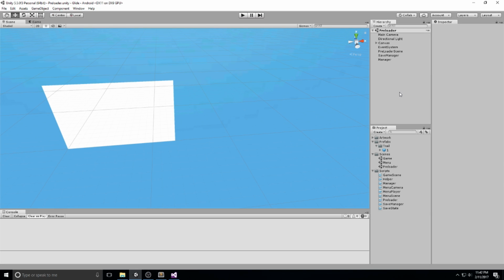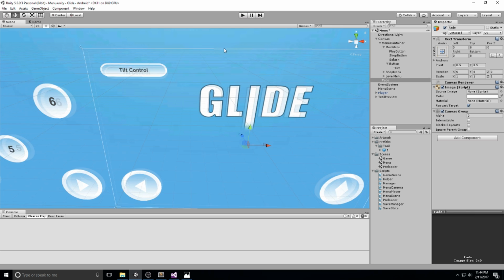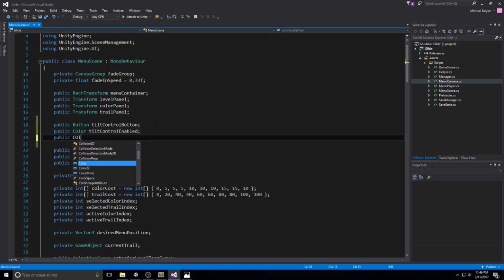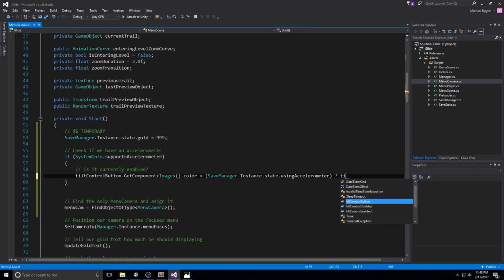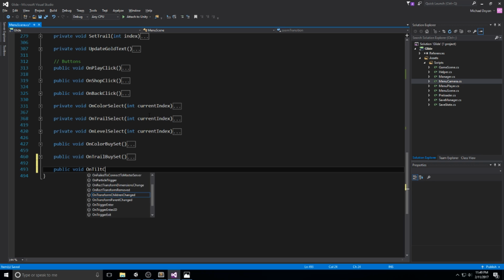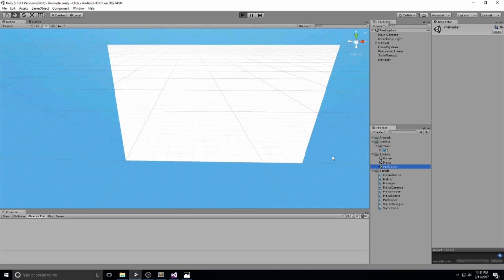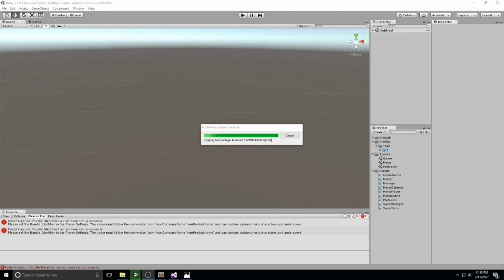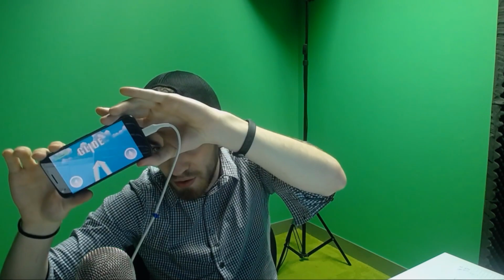Unity Mobile Game - Accelerometer - 16 - Android & iOS [C#][Tutorial]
Unity Mobile Game Tutorial, for the GLIDE project.
We test out both controls type, by building the game to our device, we also add another button on our main menu to toggle this control type on and off

More content!